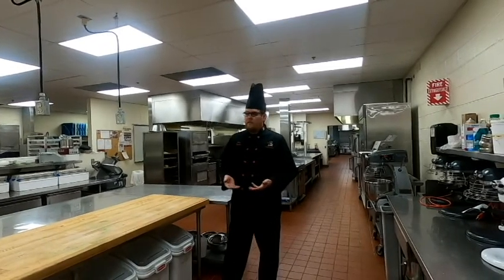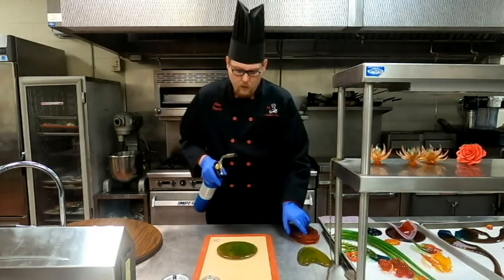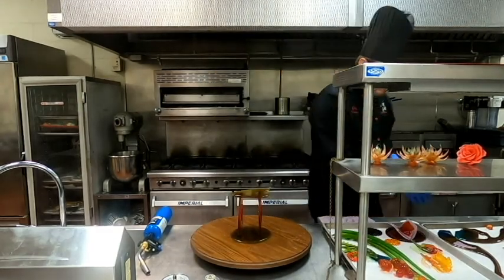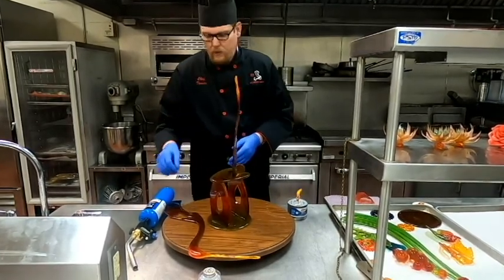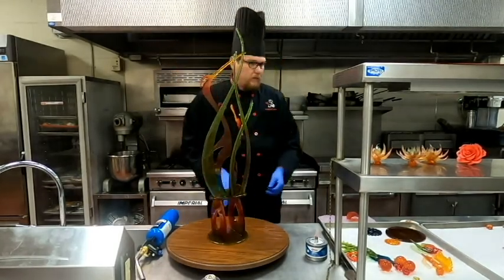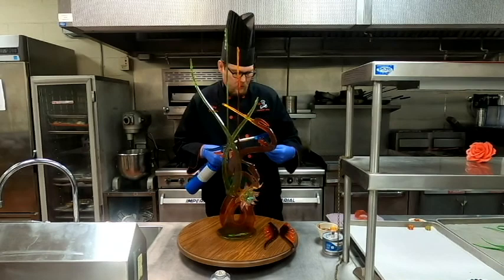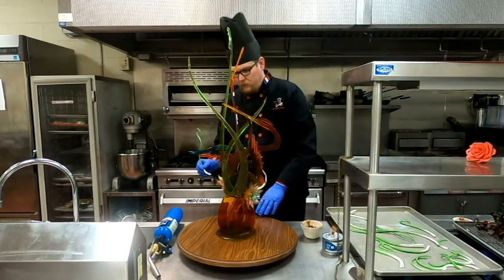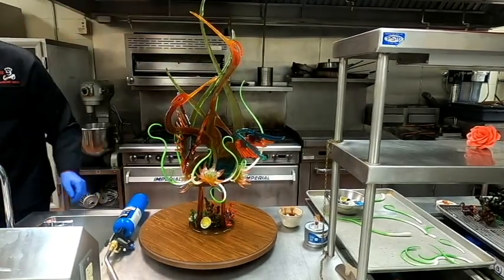HCC Culinary Arts - Sugar Sculpture Demonstration